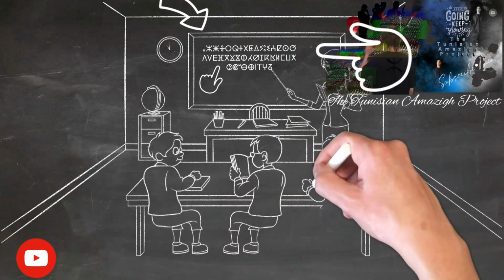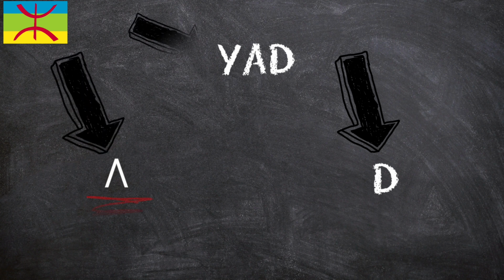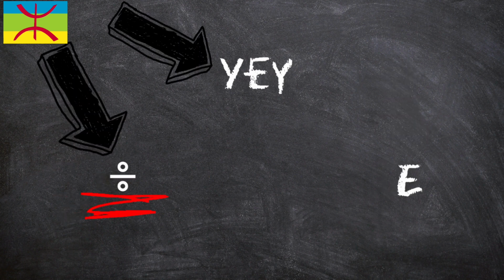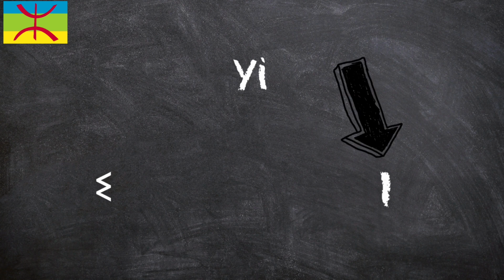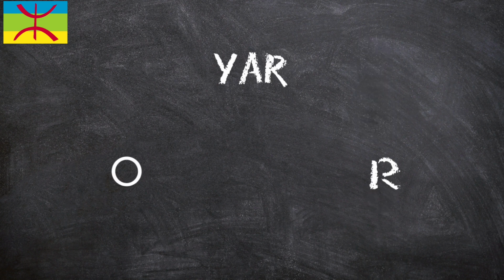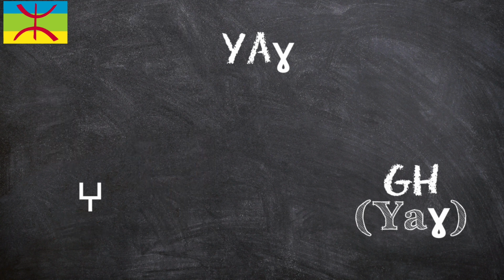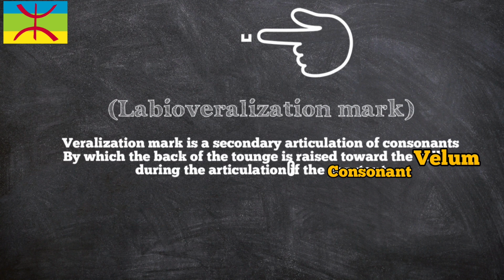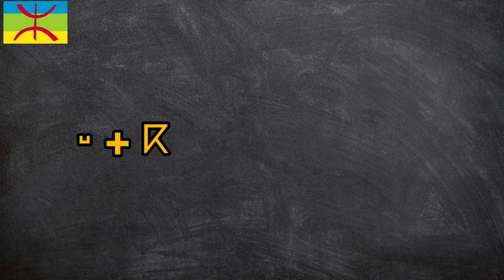🗣️Tamazight Alphabet - Let's learn basic Tamazight together - Part 2